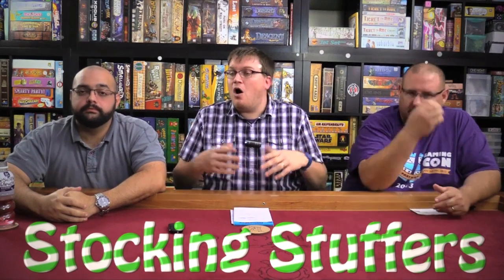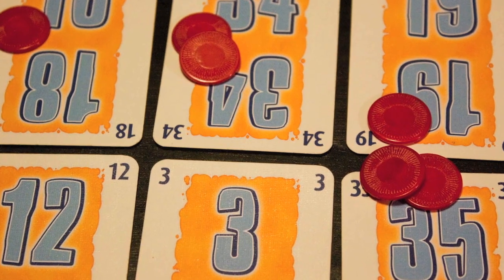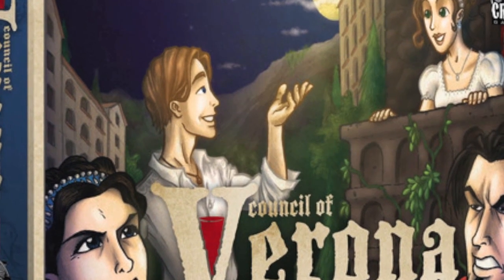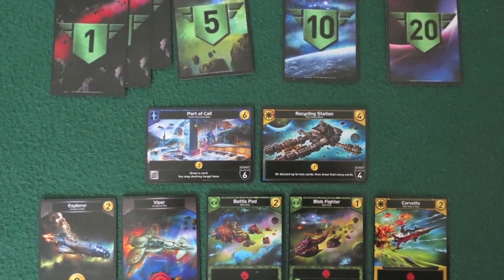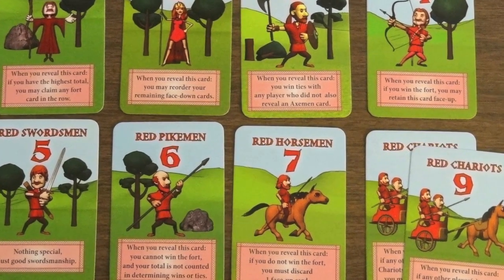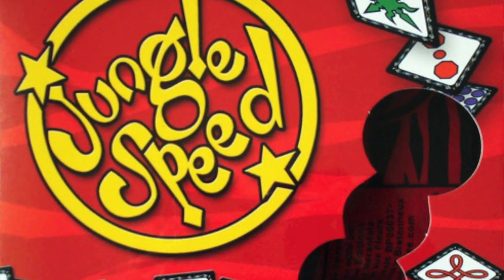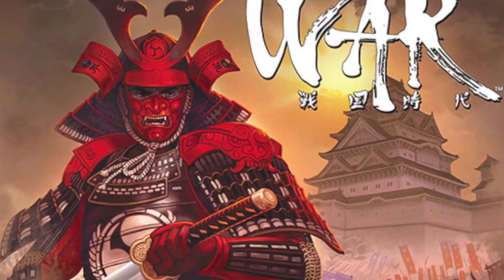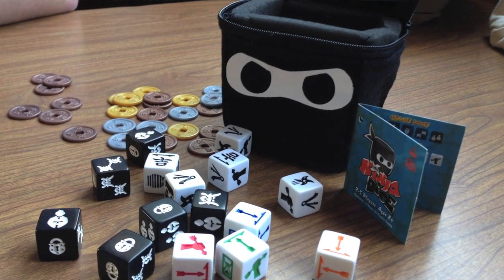12 Games of Christmas - Stocking Stuffers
Tom Vasel, Sam Healey, and Zee Garcia present twelve board and card games  games that would make great stocking stuffers this shopping season!

00:00 - Introduction
01:14 - #12
02:16 - #11
03:46 - #10
04:43 - #9
05:58 - #8
07:06 - #7
08:10 - #6
09:36 - #5
10:42 - #4
11:34 - #3
12:57 - #2
14:54 - #1